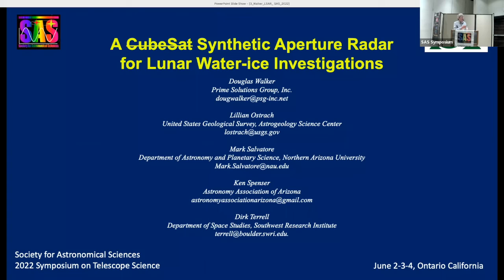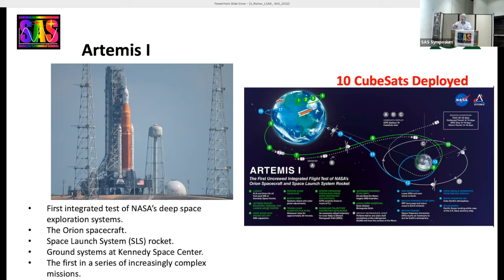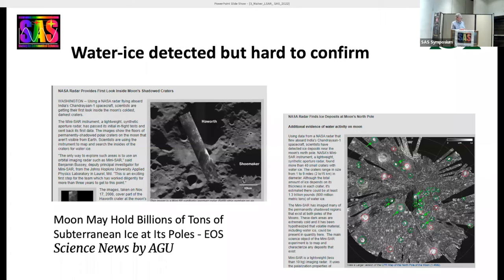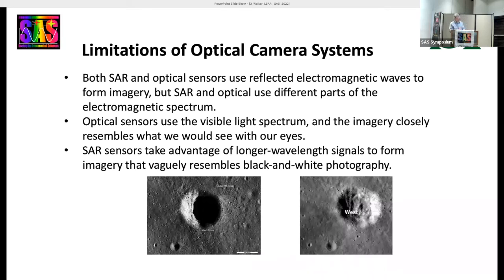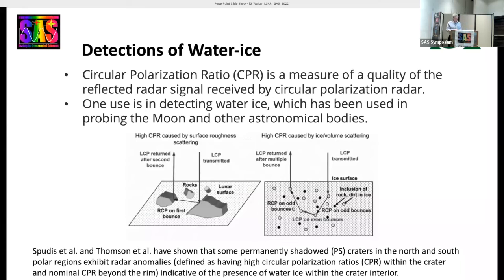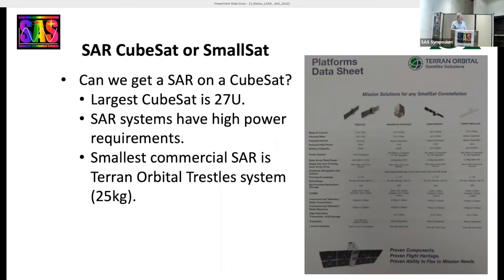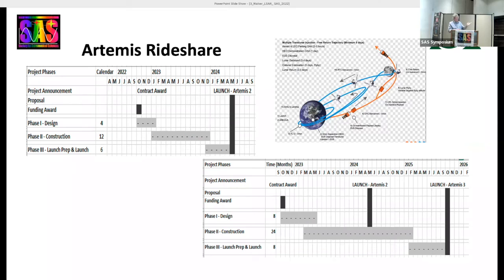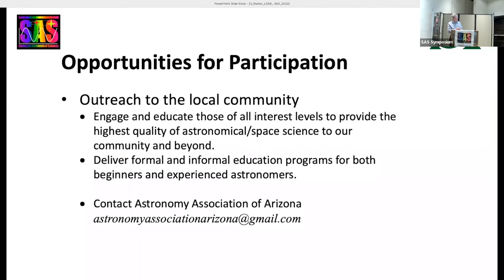A CubeSat Synthetic Aperture Radar for Lunar Water-ice Investigations (Doug Walker)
Presented at SAS-2022